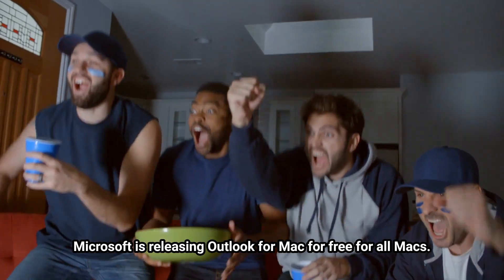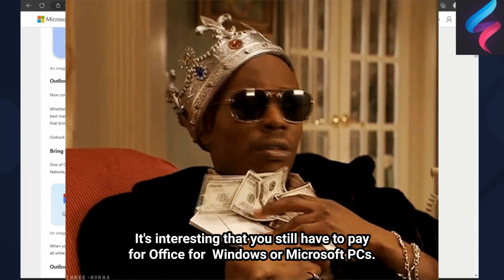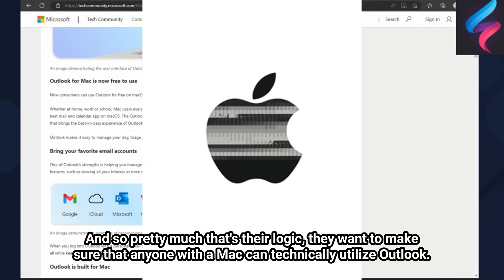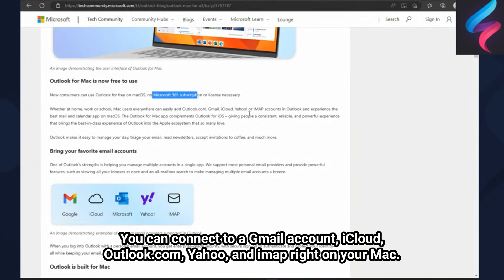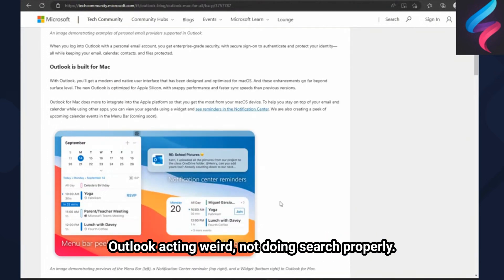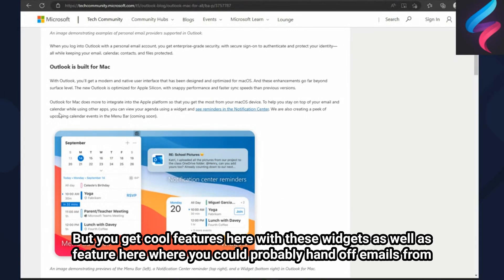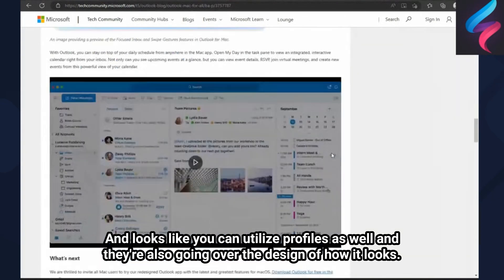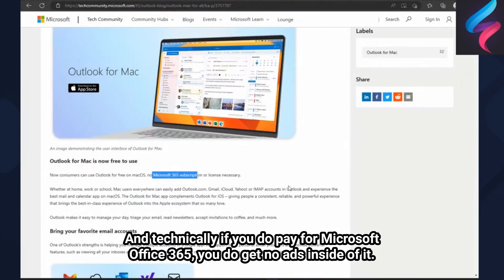Outlook for Mac Absolutely FREE!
Great news for Mac users! The latest version of Microsoft Outlook for Mac is now available for free, and we're here to share the details with you.